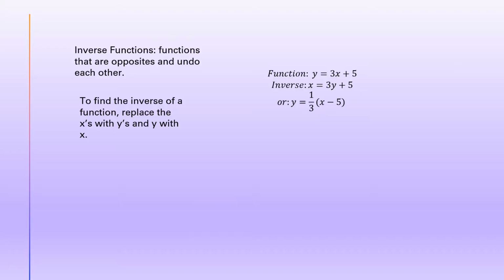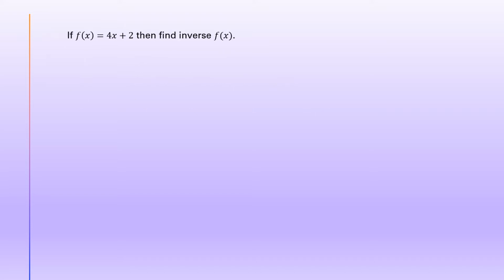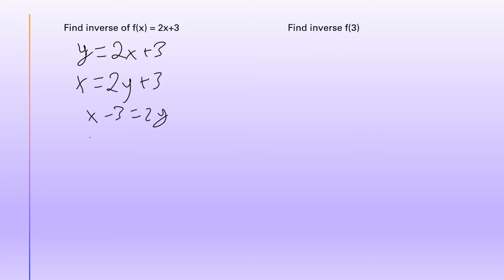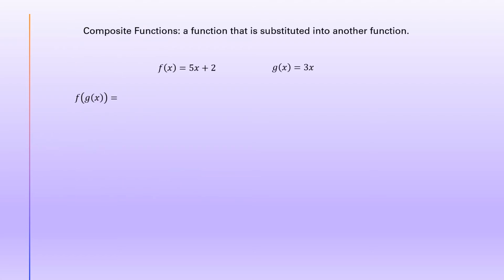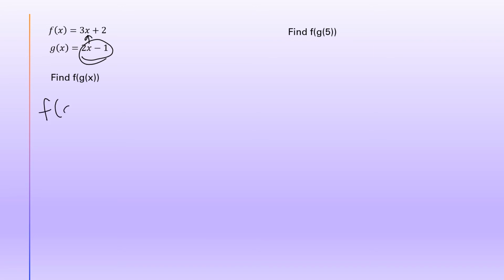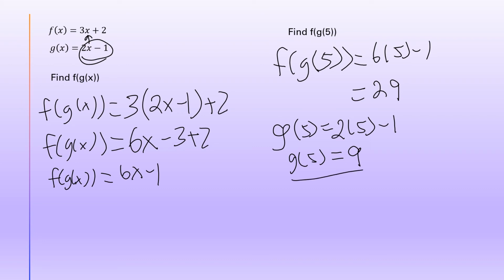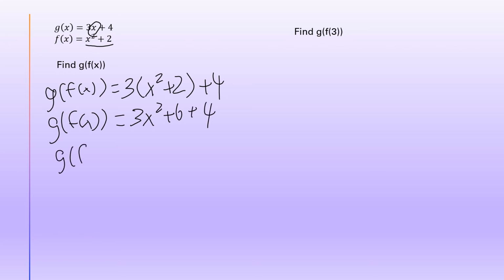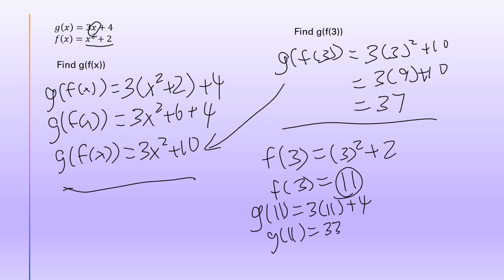Inverse & Composite Functions (Recommended for 8th Grade)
This video will discuss how to solve inverse and composite functions. This video and links are free to use by teachers and students.